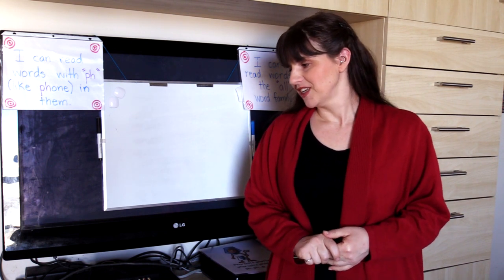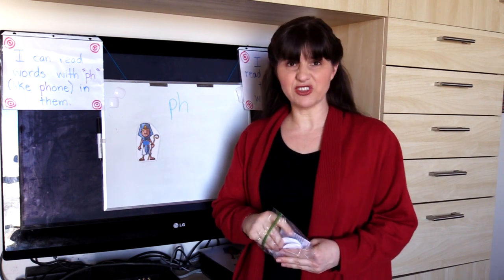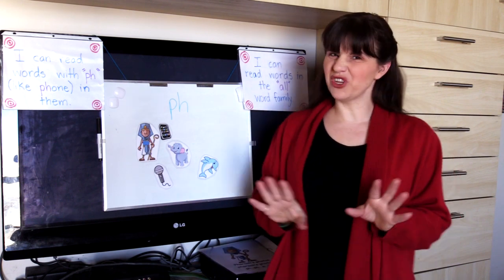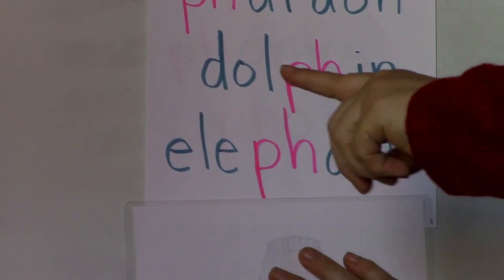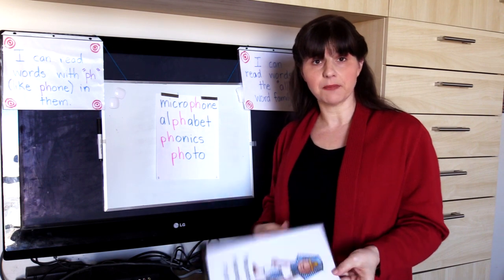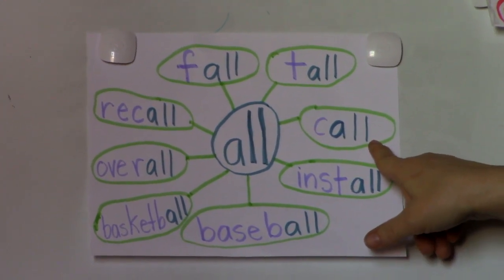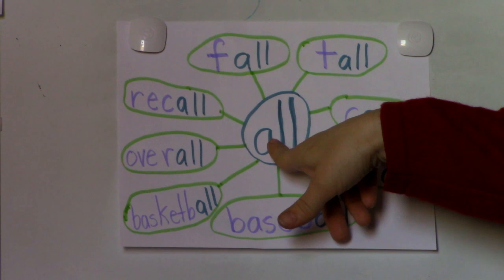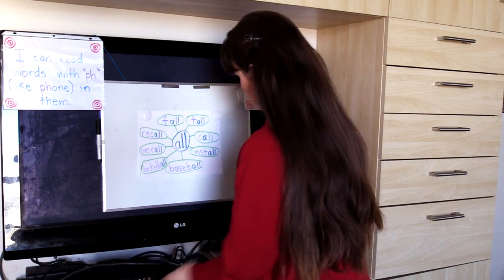Language Arts week 2 distance learning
Language arts instructional 4/6-4/9